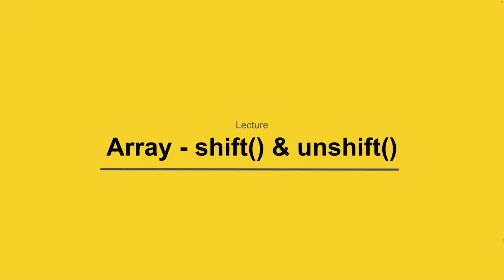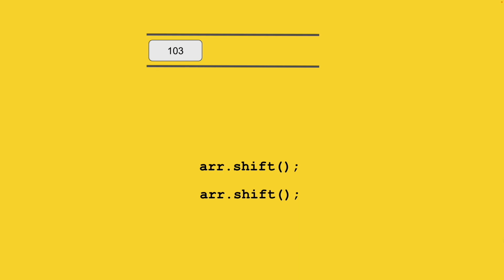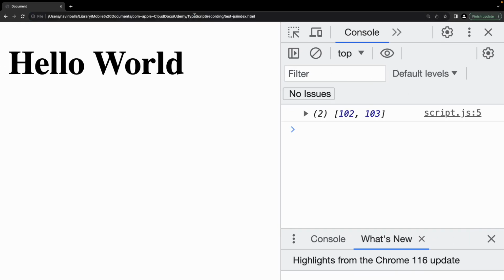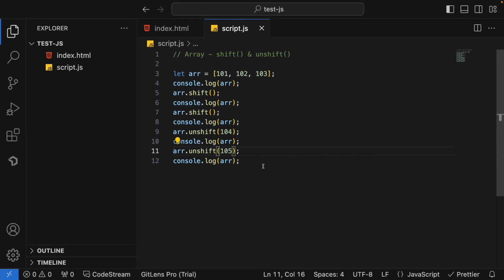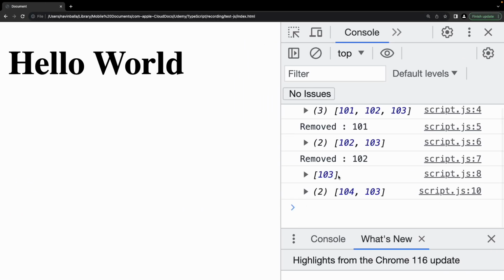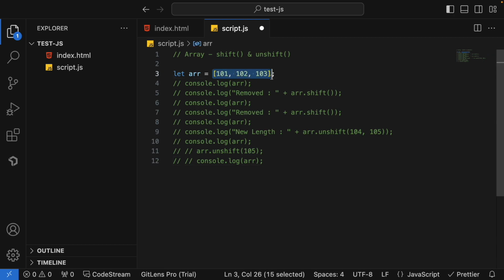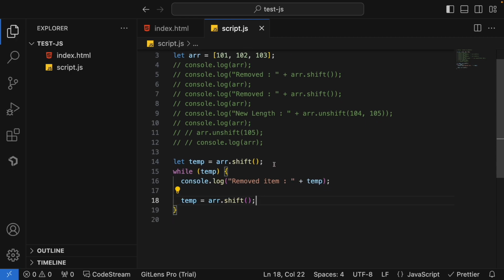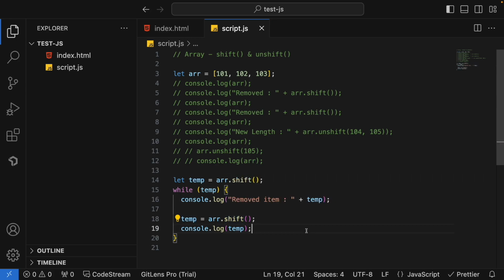Javascript - Array - shift() & unshift()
In this video tutorial, will see 'Javascript - shift() & unshift()' in detail with examples.